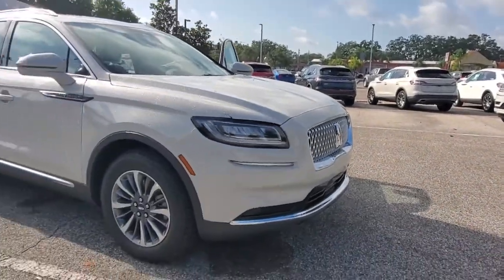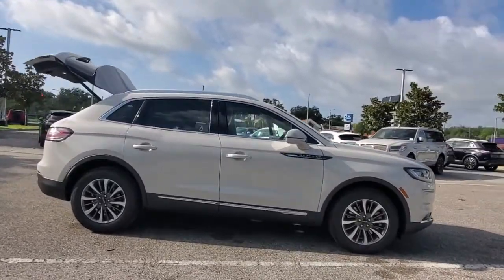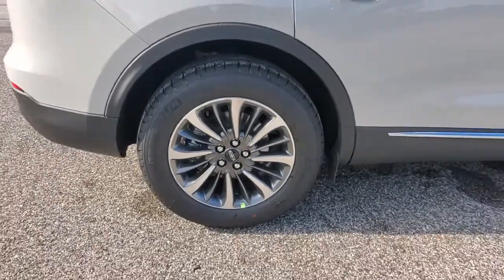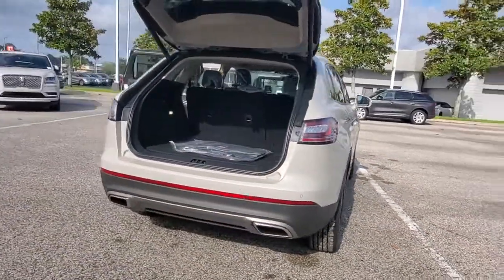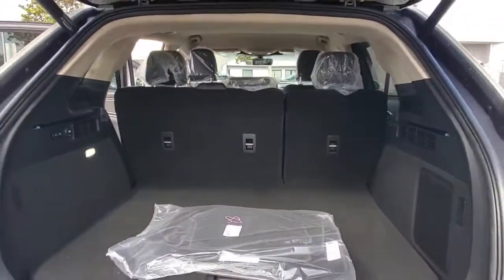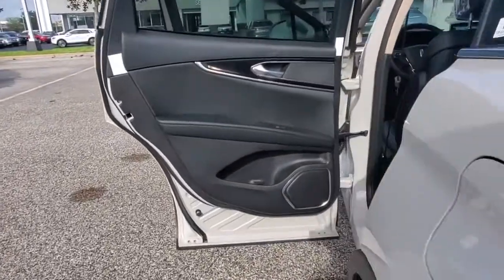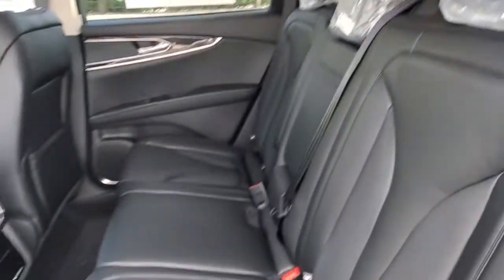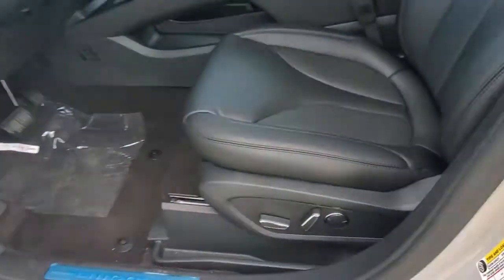2021 Lincoln Nautilus Winter Park, Longwood, Kissimmee, Windermere, Orlando, FL 210372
Ceramic Pearl New 2021 Lincoln Nautilus available in Orlando, Florida at Central Florida Lincoln. Servicing the Winter Park, Longwood, Kissimmee, Windermere, FL area.